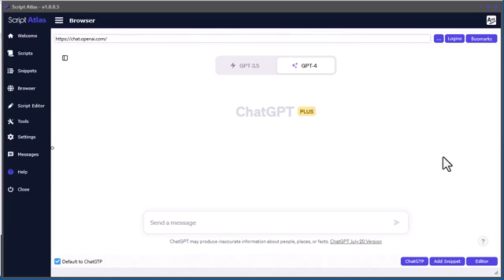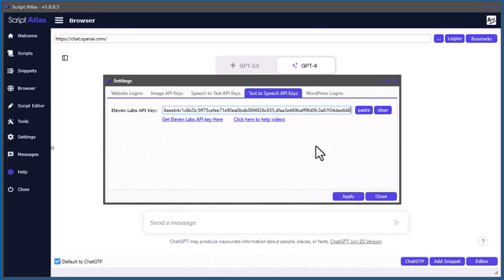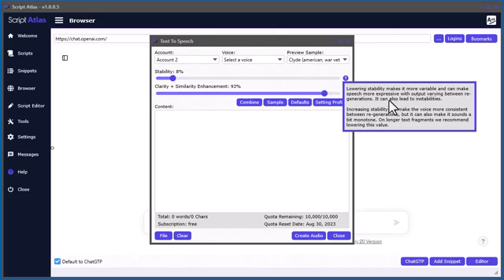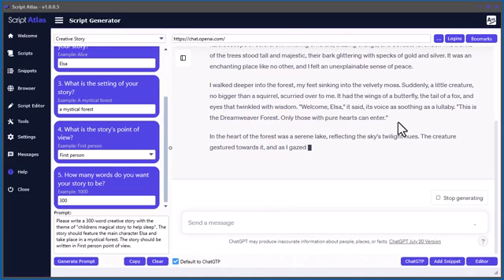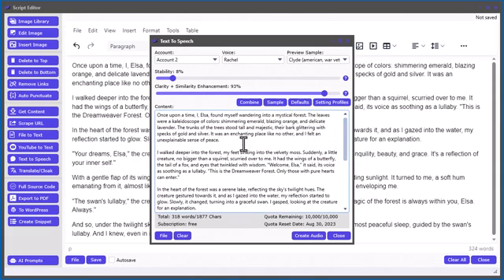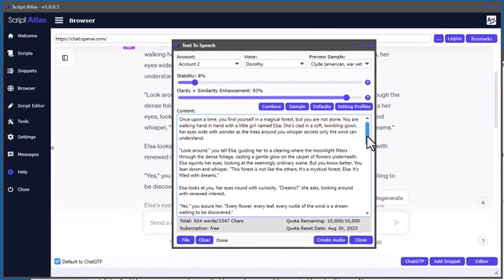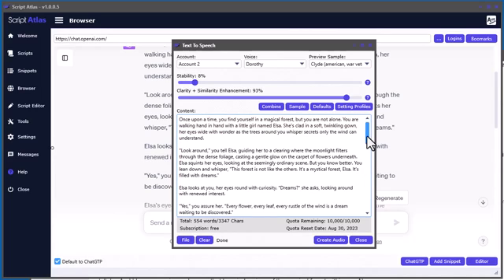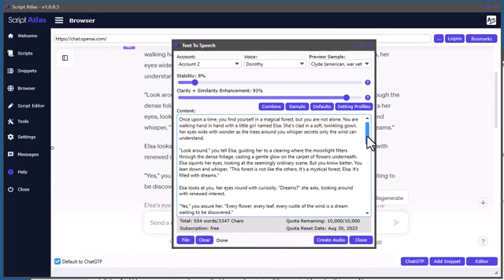Create natural AI voices instantly in any language | ScriptAtlas Text-to-Speech Generator tool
🤯Create natural AI voices instantly in any language
💯Perfect for video creators, developers, and businesses.

Tired of text-to-speech tools with paywalls and character limits?

ScriptAtlas is changing the game with incredible voices and a free-to-use approach.

Here's why ScriptAtlas stands out:

Emotional Intelligence: Forget robotic voices. ScriptAtlas understands the meaning and emotion behind your text, creating natural, expressive audio that sounds genuinely human.

Time-Saving Settings: Save your favorite voice setups for different projects with a single click. No more endless tweaking – just instant, consistent audio magic!

Customizable Clarity: Dial in the perfect balance of emotion and stability for each voice, and fine-tune clarity for crystal-clear audio that rivals professional voiceovers.

Goodbye File Size Limits: ScriptAtlas cleverly splits and combines large texts, creating seamless, uninterrupted audio files without any awkward pauses.

Free Forever: ScriptAtlas connects to multiple free accounts from Eleven Labs, giving you access to a wide range of voices and features for personal or commercial use. No subscriptions, no hidden fees, just incredible text-to-speech for everyone.

Whether you're a YouTuber, podcaster, author, or just want to make your presentations more engaging, ScriptAtlas is your go-to audio companion. Empower your words with authentic voices and create content that captivates audiences.

Ready to experience text-to-speech that sounds like the real deal?